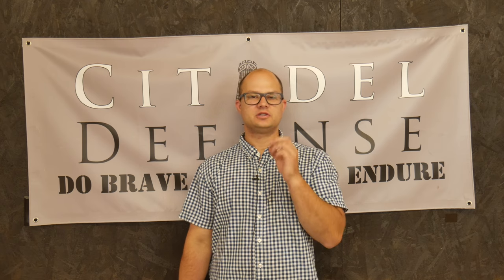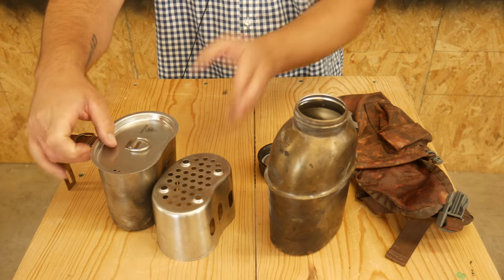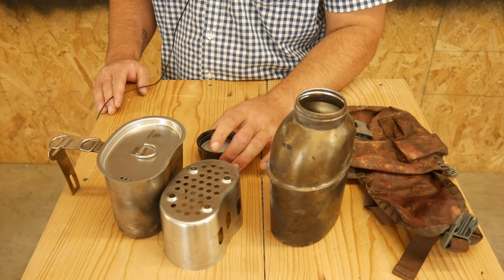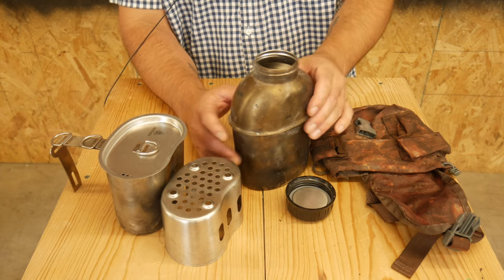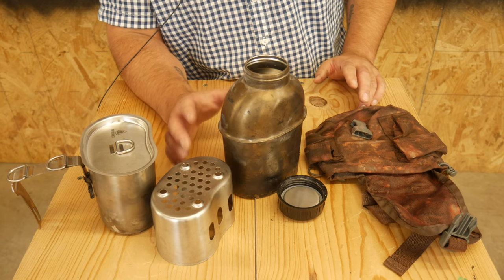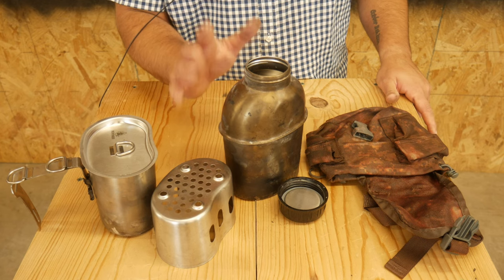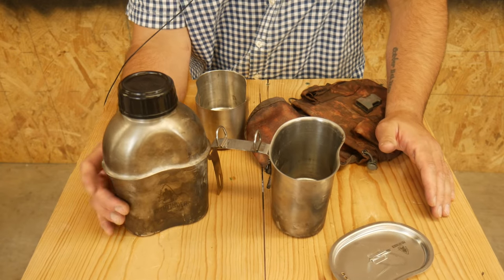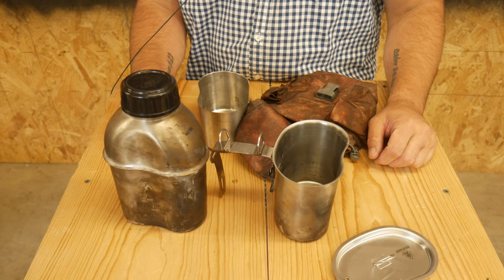American Minuteman Gear Part 45: Pathfinder Stainless Steel Canteen Review